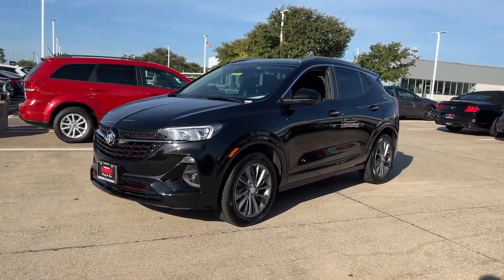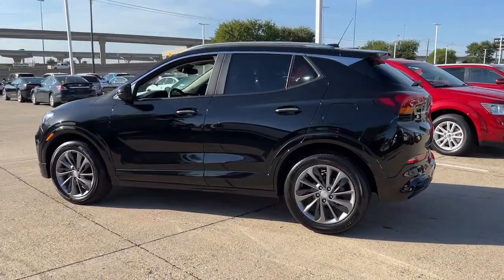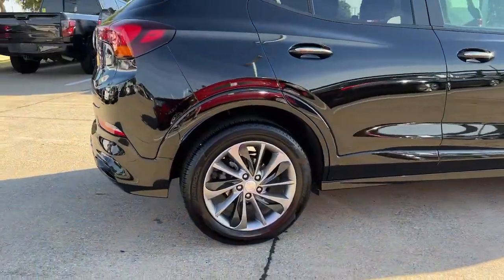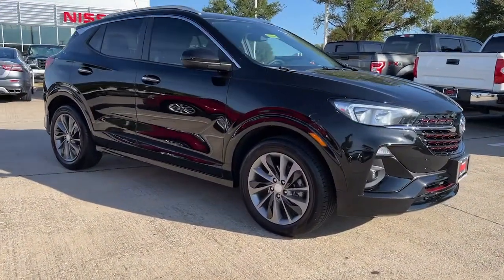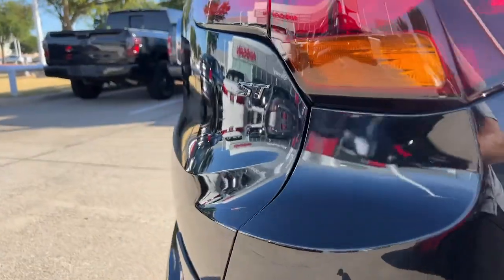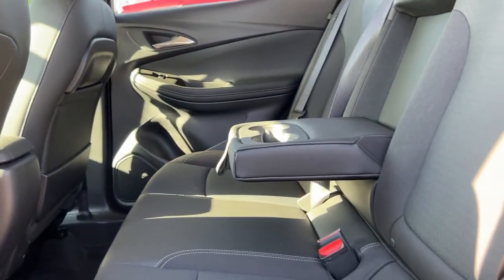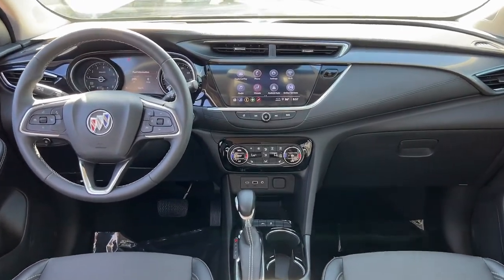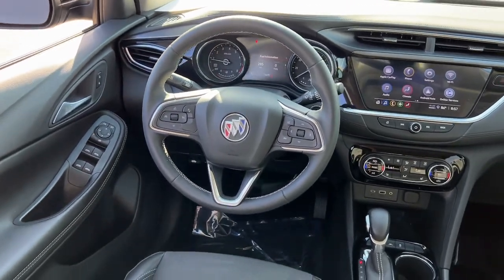2022 Buick Encore GX Mckinney, Frisco, Plano, Dallas, Fort Worth, TX NB048440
Ebony Twilight Metallic Used 2022 Buick Encore GX available in McKinney, Texas at Nissan of McKinney. Servicing the Frisco, Plano, Dallas, Fort Worth, TX area.
2022 Buick Encore GX Select - Stock#: NB048440 - VIN#: KL4MMDSLXNB048440

CARFAX One-Owner. Clean CARFAX.brbrEbony Twilight Metallic 2022 Buick Encore GX Select w/SportTouringPkg 29/32 City/Highway MPGbrbr++Apple CarPlay and/or Android Auto++, Back-Up Camera, Bluetooth for Phone, Power Seat, Heated Front Seats, Alloy / Aluminum Wheels, 18 Aluminum Wheels, Body Color Rocker Moldings, Body-Color Bodyside Moldings, Custom Grille w/Red Accents, Front dual zone A/C, Red Front & Rear Bumper Protective Molding, Remote keyless entry, Sport Front Bumper w/Red Accents, Sport Rear Bumper w/Red Accents, Sport Touring Badge, Sport Touring Package.brbrAwards:br  * 2022 IIHS Top Safety Pick with specific headlights Serving McKinney, Dallas, Fort Worth, Richardson, Frisco, Plano and DFW area! Great selection of Nissan cars, trucks, SUV and Van models for sale. Pre Owned cars, trucks, SUV, Van, Mini Van, available at Nissan of McKinney. Shipping available for customers outside the DFW Metroplex. Call today!